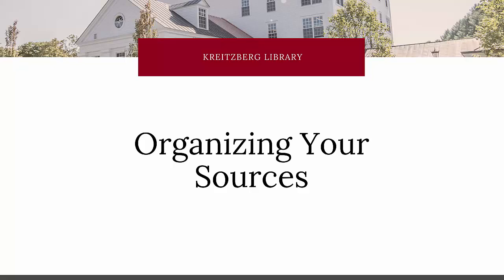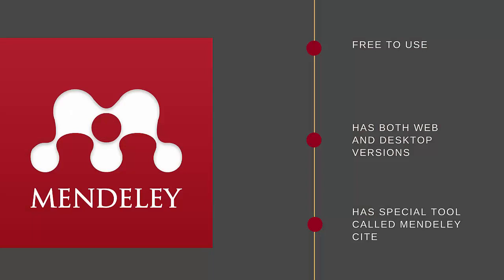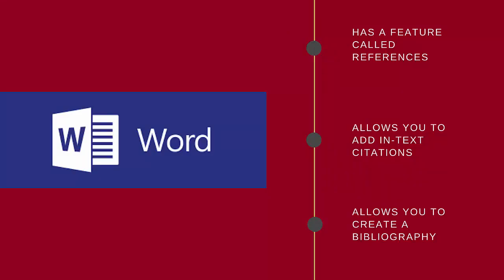Organizing Your Sources